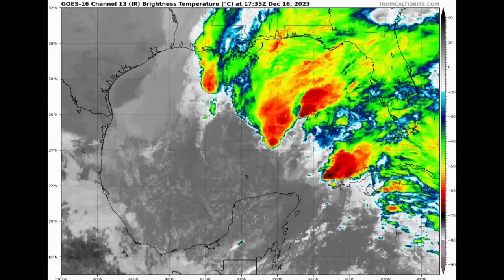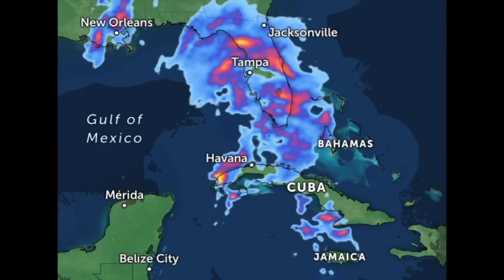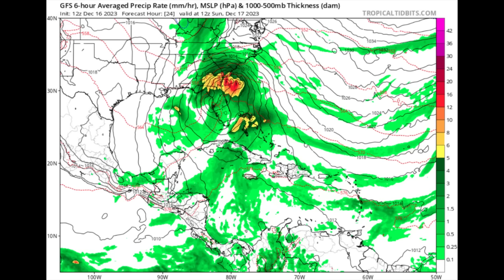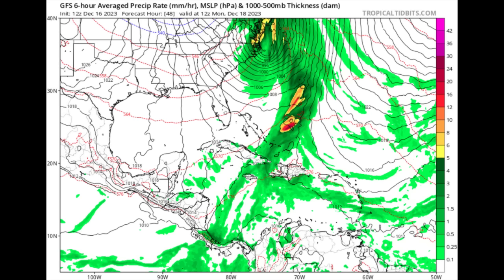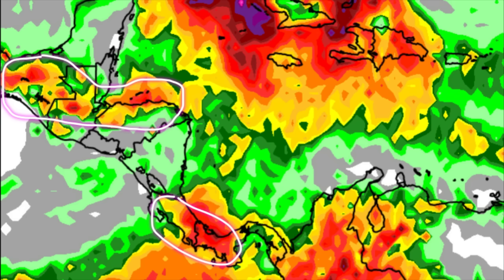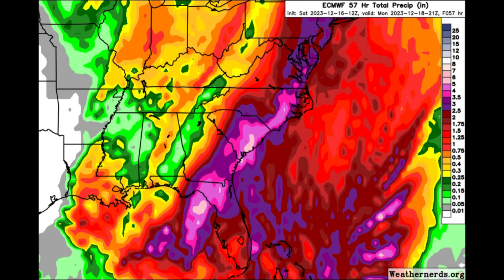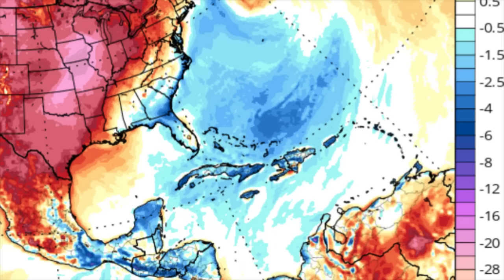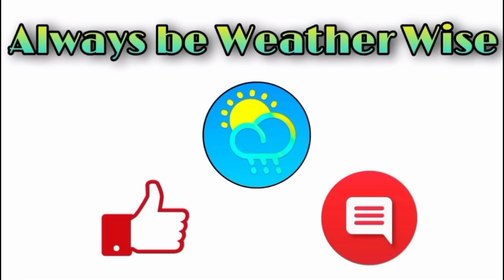Tropical-storm-like impacts spreading in, Caribbean to be affected (16/12/23)